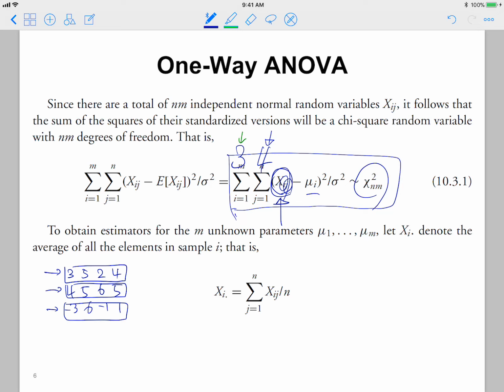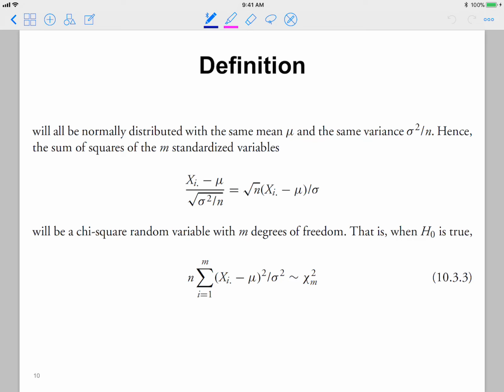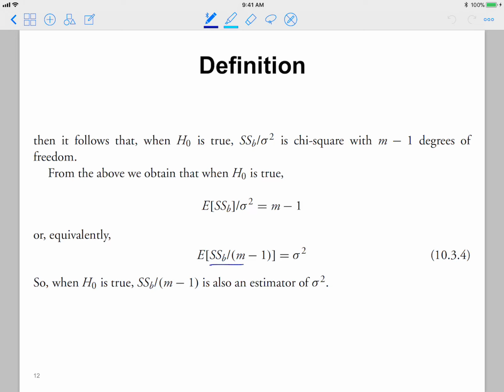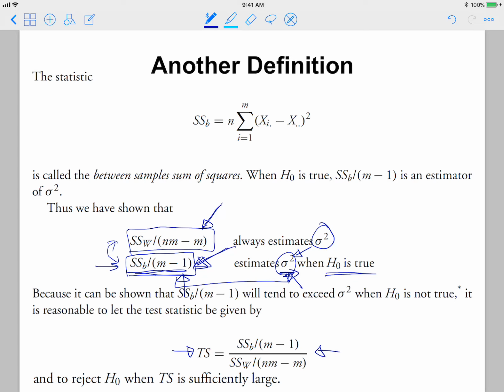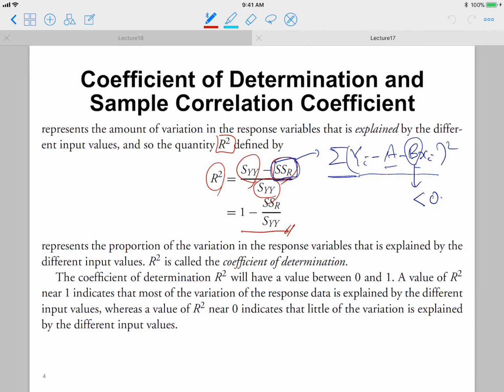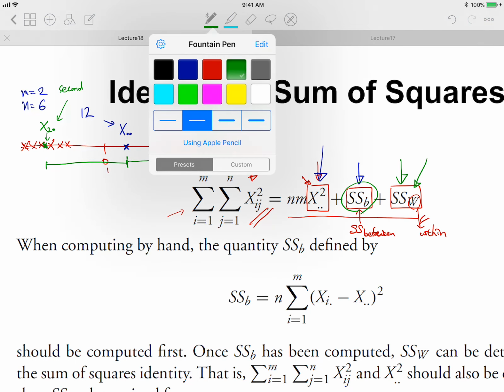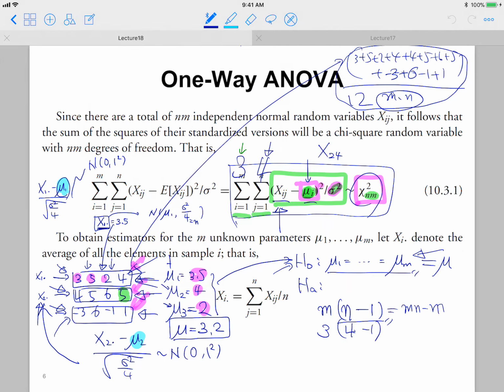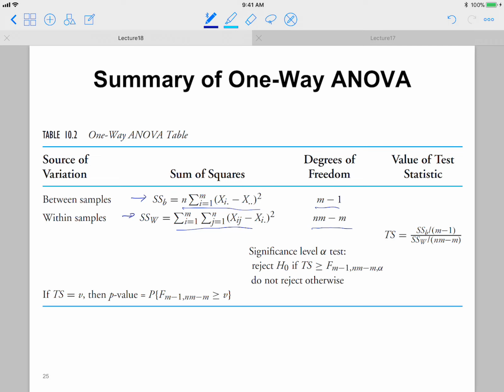Prob&Stats Lecture 21 (171210) - Chapter 10: Analysis of Variance